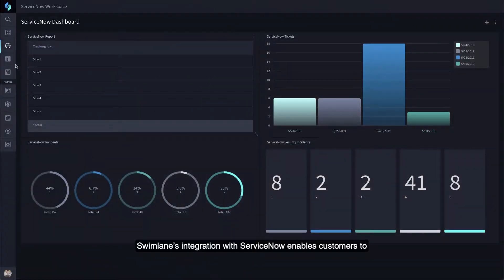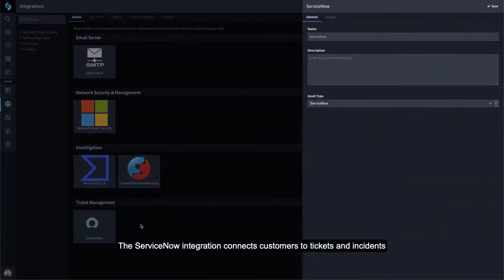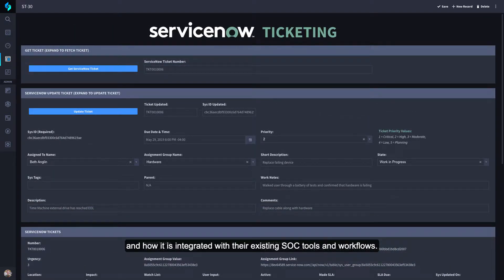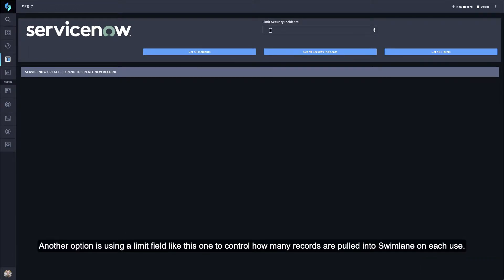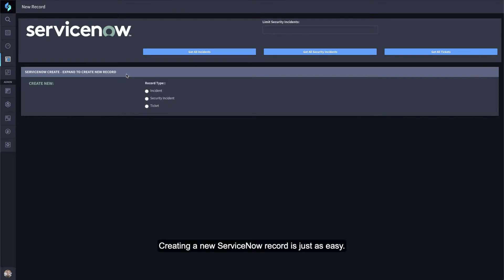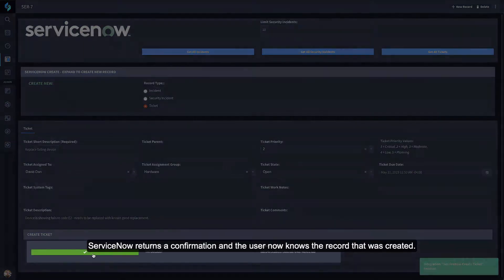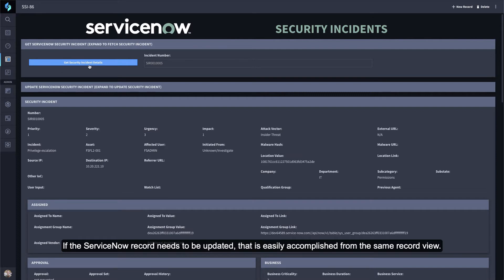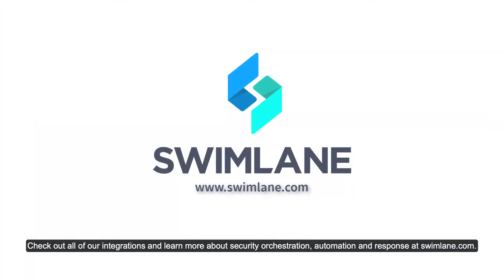Integrating Swimlane and ServiceNow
Swimlane’s integration with ServiceNow enables security teams to quickly access and update their cloud-based service management data within their security operations center. The Swimlane-ServiceNow integration connects customers to tickets and incidents and is easily customized to other tables to meet each customer’s unique requirements. Watch this video to see how the integration works.